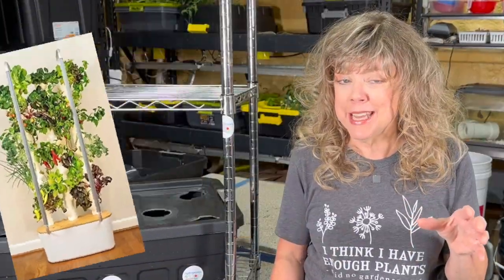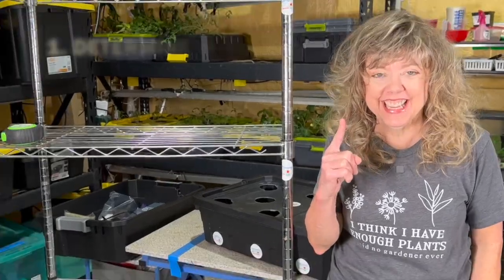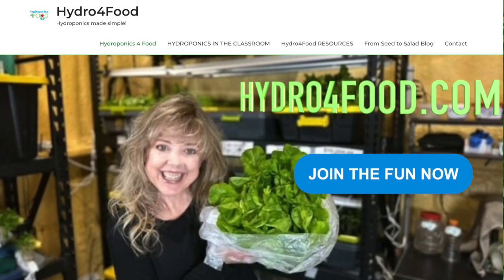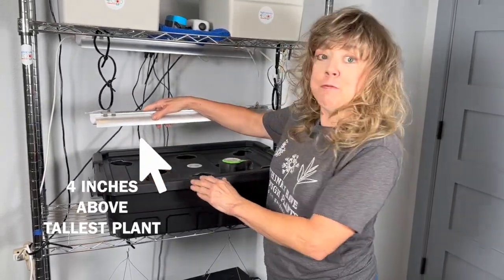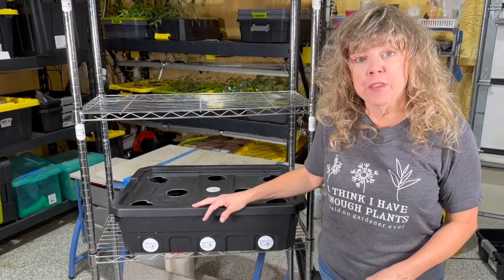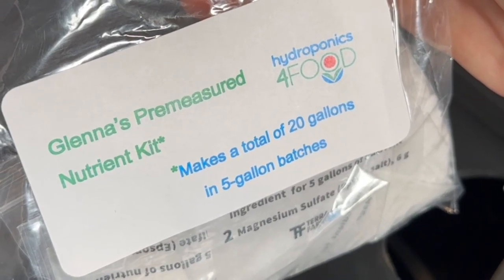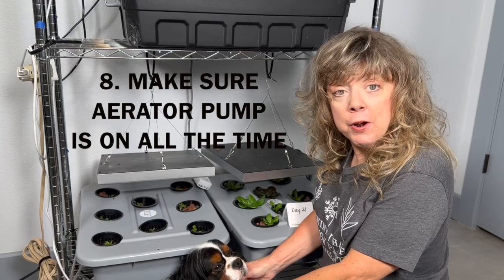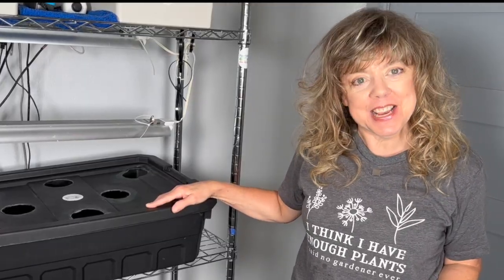DIY Hydroponic System🌿 in 10 EASY Steps START TO FINISH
BUILD YOUR OWN HYDROPONICS SYSTEM! In this video, Glenna, a passionate hydroponic farmer, will guide you through 10 easy steps to create your very own indoor home hydroponic garden. By the end of this tutorial, you'll not only have a thriving garden but also a fatter wallet, as you'll save an average of $750 compared to store-bought systems.

Step 1: The first step is to figure out where you want to put your new indoor home hydroponic garden. Find the perfect spot to embark on your hydroponic adventure!

Step 2: Next, gather all the materials you'll need for this project. You can find a detailed list on Glenna's

Step 3: Place your grow lights 12-14 inches above where your tallest plant will sit. Remember to do this before filling the tank and introducing your seedlings.

Step 4: Transform a dark-colored 10-gallon tote with a lid into a deep water culture tank. Glenna has an informative video that provides step-by-step instructions for this process.

Step 5: Set up aeration in your tank by threading the tubing through the side hole in the tank, attaching the air stone, hooking up the aerator pump, and testing it by pouring a bit of water. Ensure your hydroponic system has proper aeration.

Step 6: Prepare your nutrient solution. You can find a simple recipe in Glenna's hydroponic playlist. Ensure your pH water level is between 6.0-6.5 and ready to mix into a 50/50 solution for your new seedlings. Consider using an EC meter to ensure the electrical conductivity is 1.4-1.6.

This video has a nutrient recipe that works!

Step 7: Carefully transfer your seedlings into 3-inch net cups and then place them into the lid of your DWC tank. This is where you get to use those nifty craft tweezers. Glenna has a detailed video that explains how to transfer seedlings if you want more guidance.

Step 8: Ensure that your aerator pump is running continuously, and your grow lights are set to come on for 12-14 hours per day. These conditions will provide optimal growing conditions for your plants.

Step 9: Check on your plants daily to ensure they are healthy and thriving. Consistent care is the key to a successful hydroponic garden. Glenna has a daily maintenance video that can help you stay on top of this.

Step 10: Lastly, celebrate your achievement! You've built your own hydroponic system and saved nearly a thousand dollars. You'll be growing fresh, healthy food for yourself and your family all year round. Happy hydroponics!